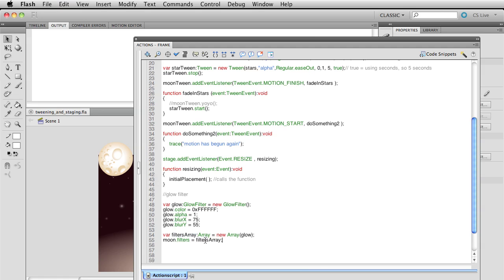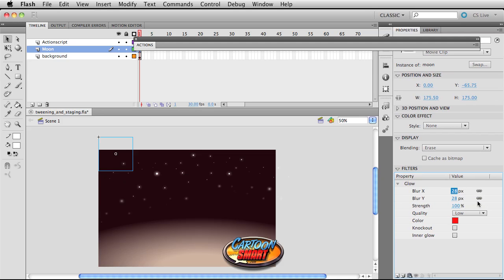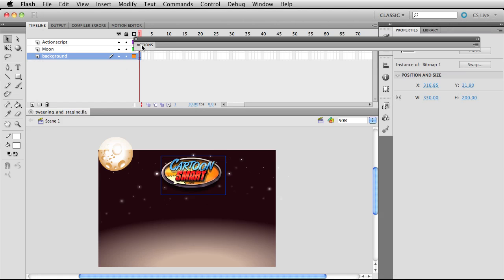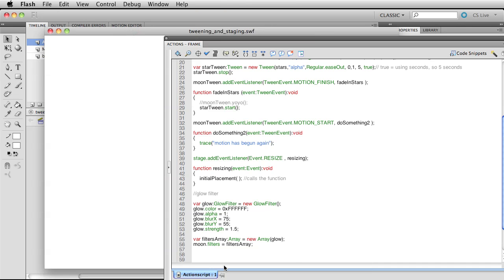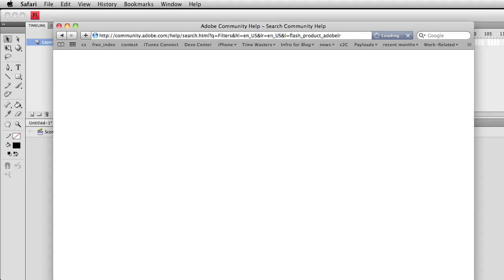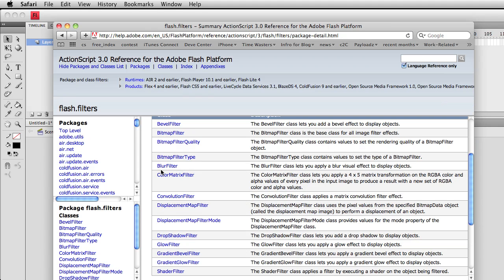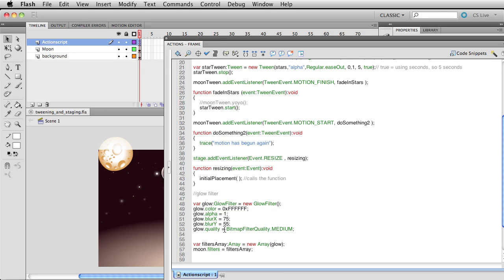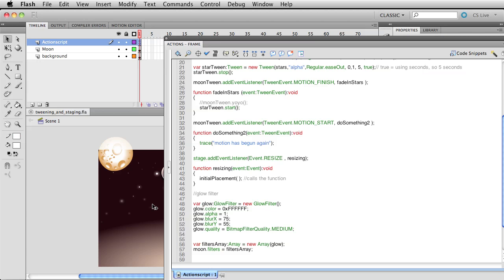CartoonSmart Actionscript 3 Basics Tutorial Part 8 of 8